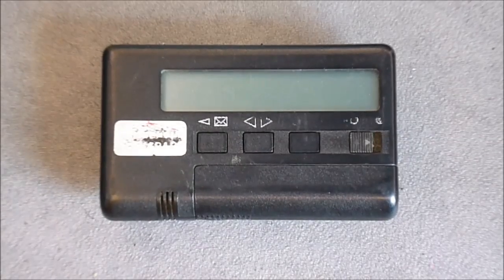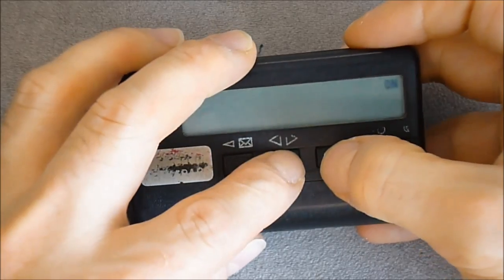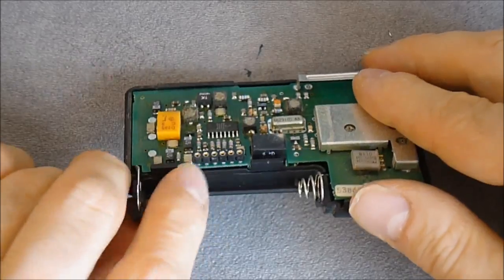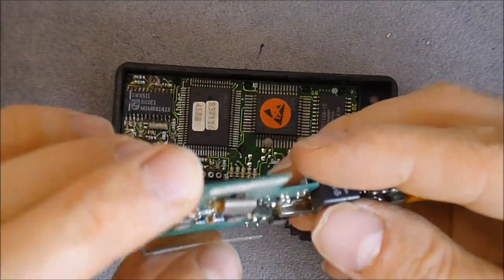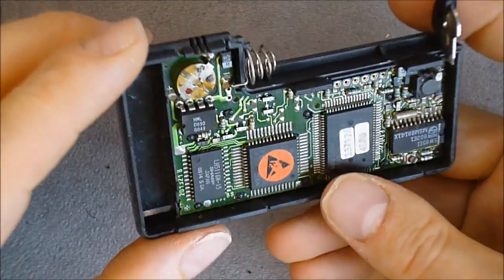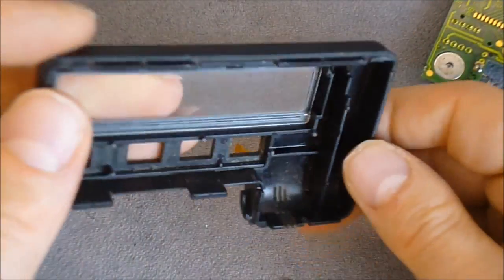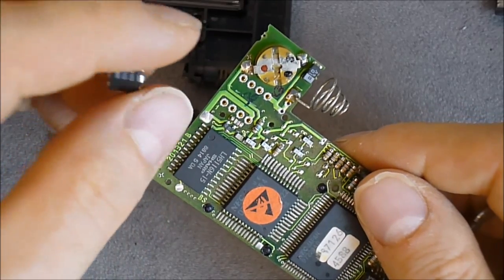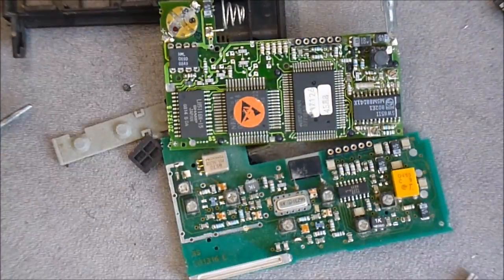1989 Swissphone pager teardown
You will notice the lack of ceramic hybrids and potted COBs here.
5422/14236-1/8835
Sharp LH5116N-15
NEC D7508G
NEC D7228AG
Philips SW85II/802E1/MSM88141X